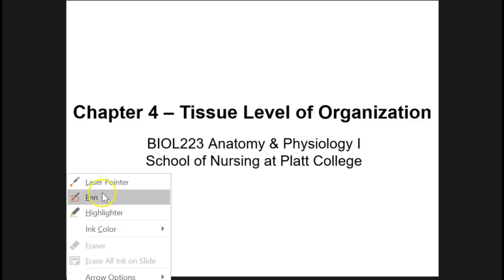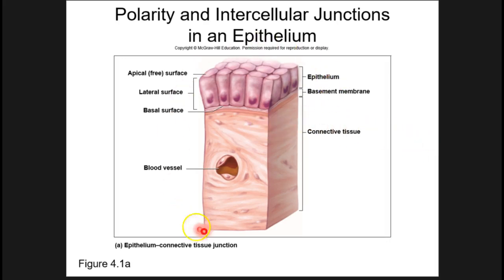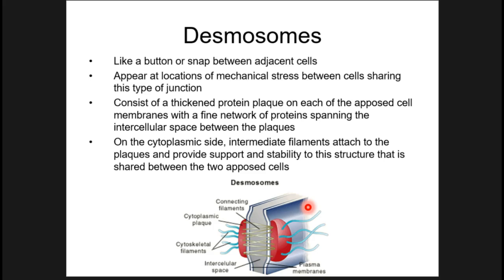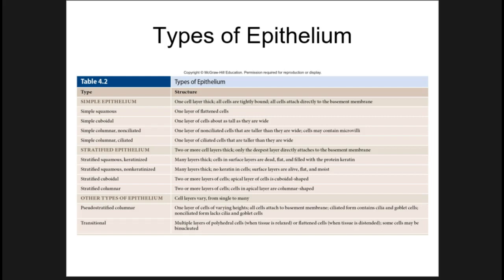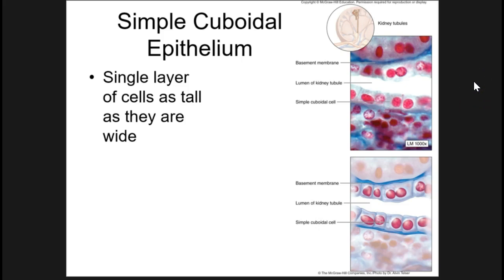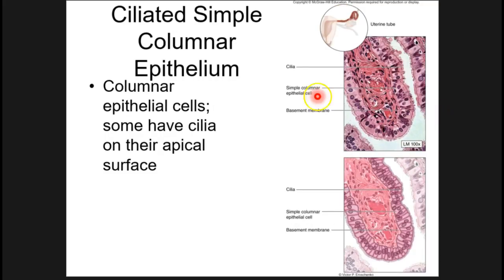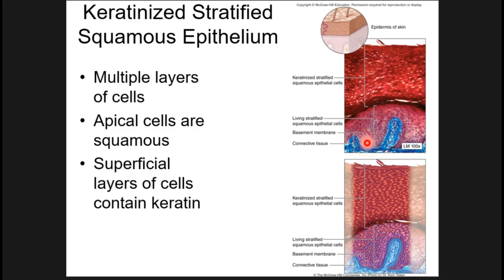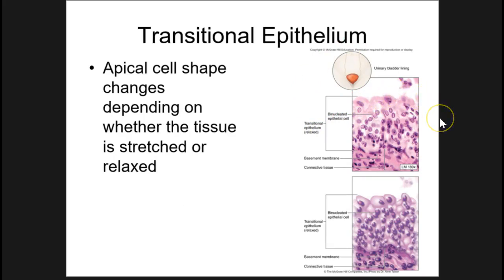BIOL223 Week 2 Part 1